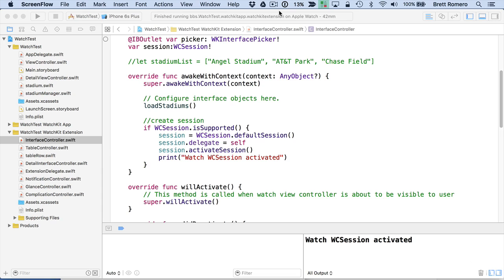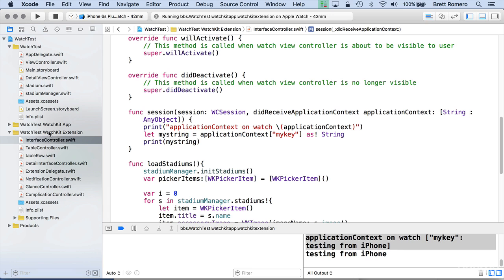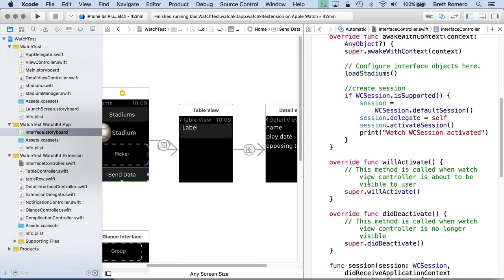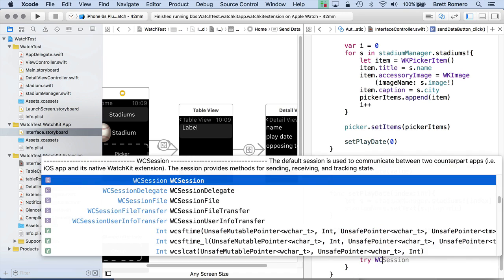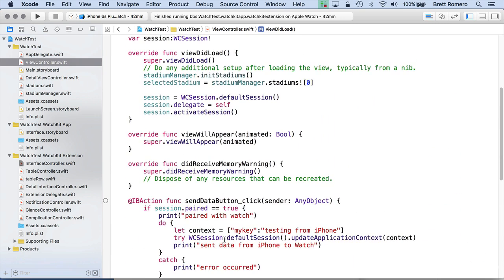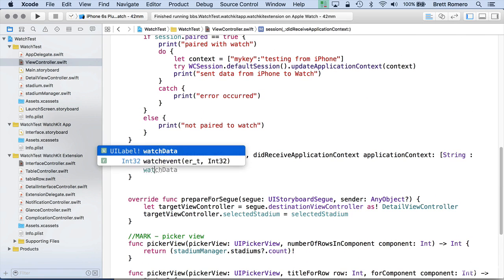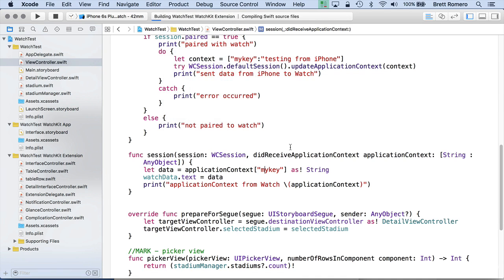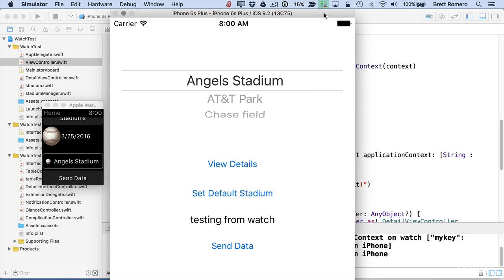003 ,Apple WatchOS ,Sending Data from Watch to iOS